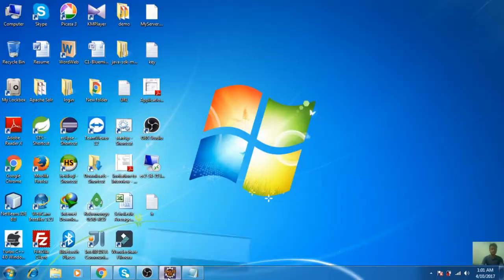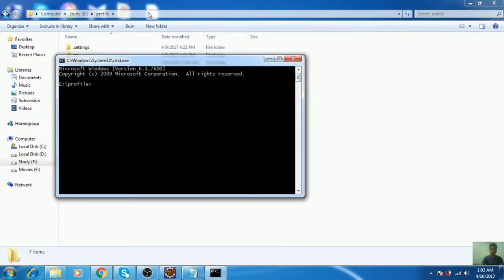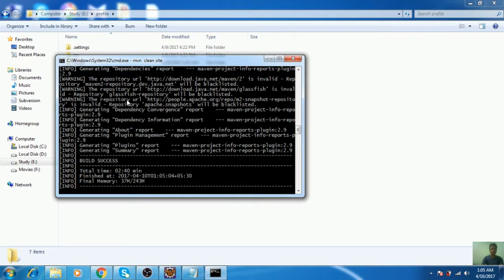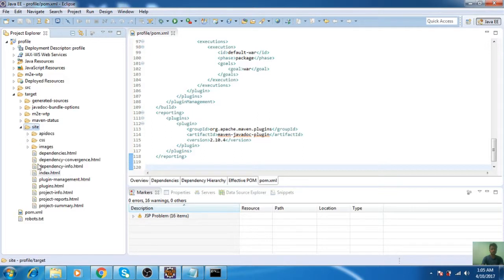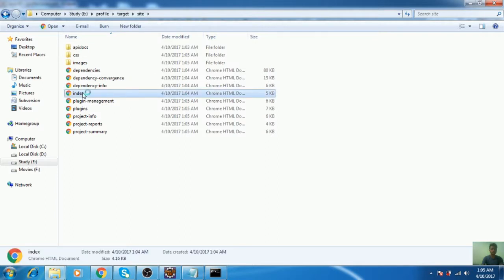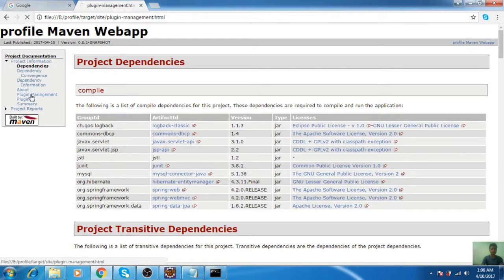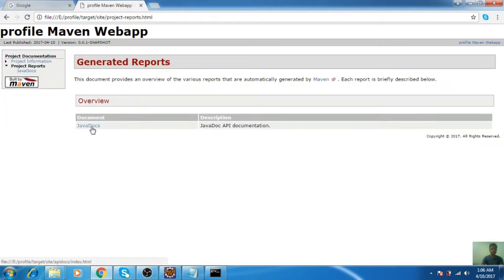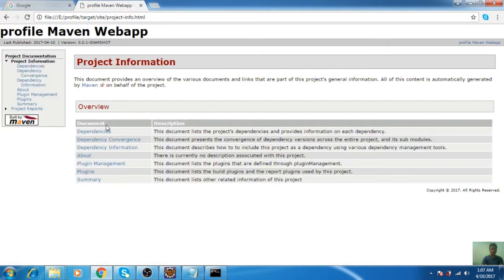How to create project documentation using maven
In this video, you will learn how to create project documentation using maven.